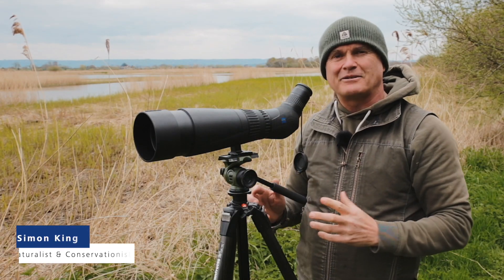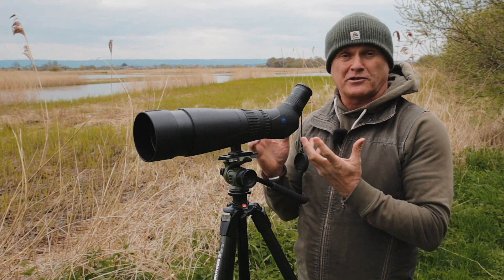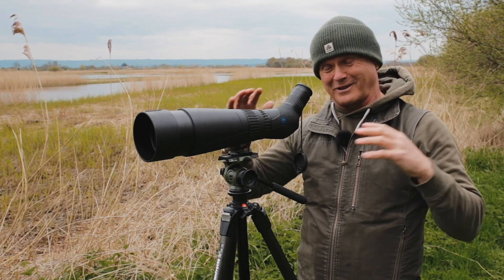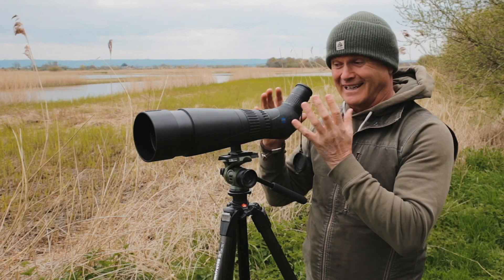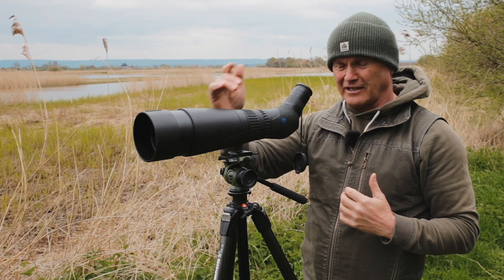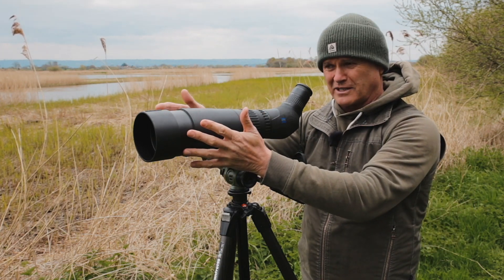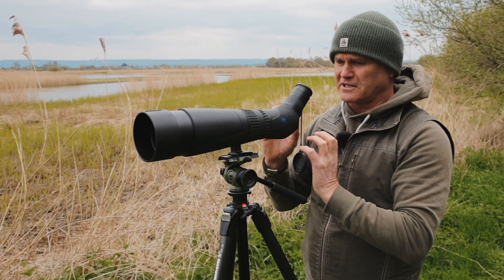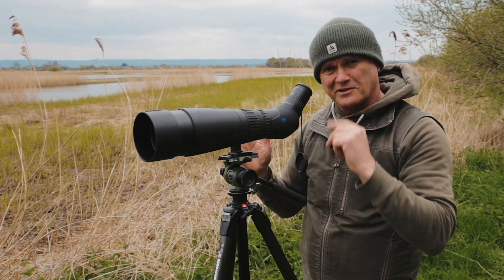ZEISS Victory Harpia with Simon King - Introduction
The world of nature is already truly fascinating when observed with the naked eye. But viewing it through a Victory Harpia transforms it into an entirely new experience. ZEISS Ambassador Simon King explains the features of the Victory Harpia.